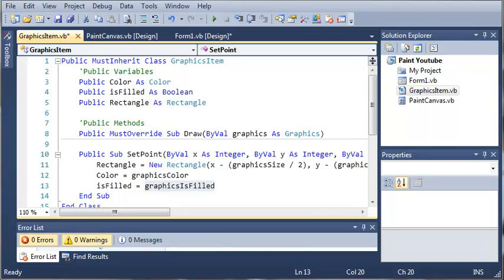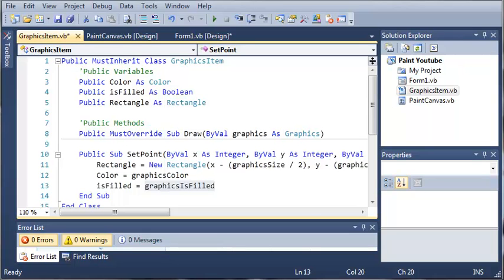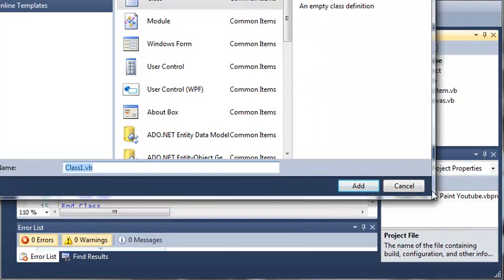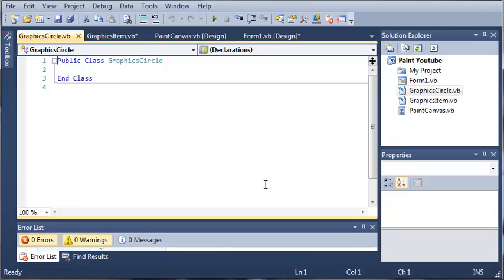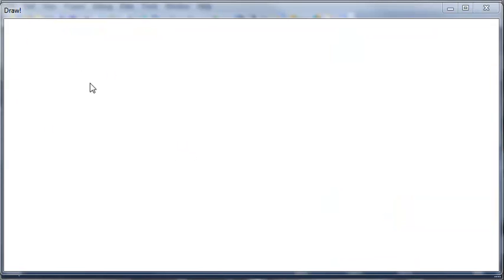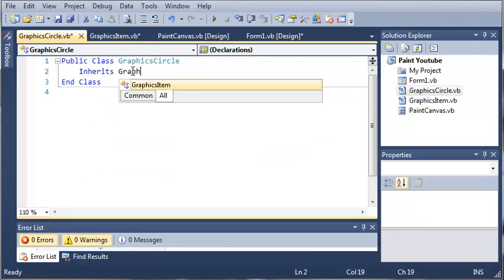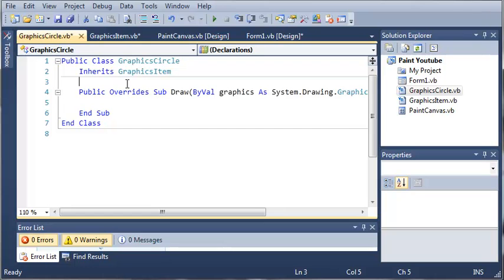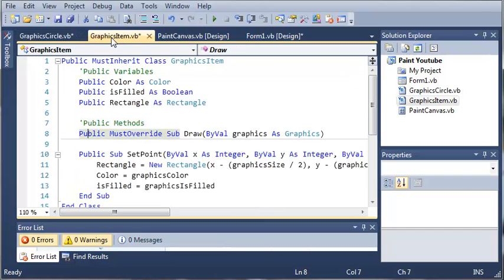Visual Basic Tutorial - 170 - Paint Part 3 Building GraphicsCircle